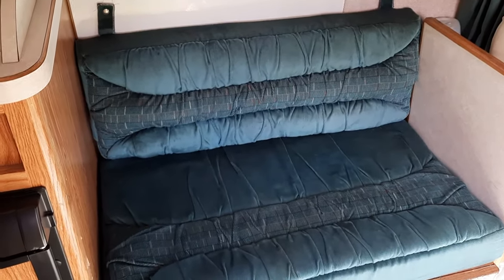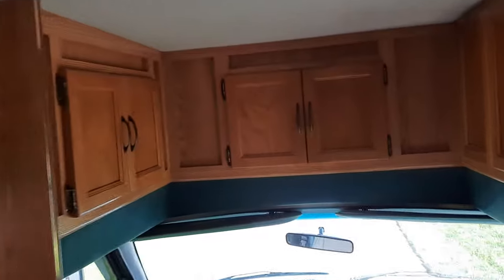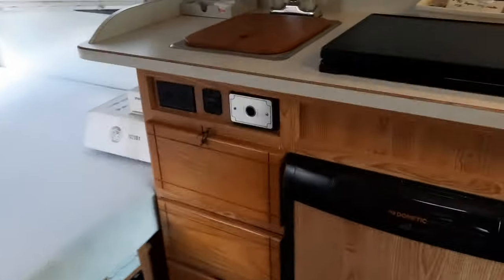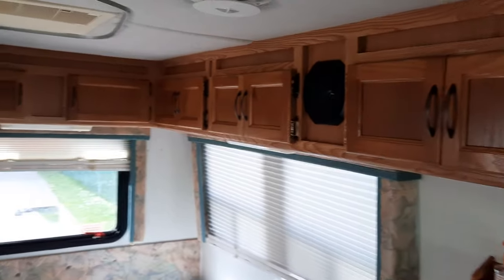1998 COACHMEN Starflyte Class B-plus Tour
Tour of my 1998 Coachmen Starflyte 210 FRB.  Rare Class B-plus motorhome.  21 feet long.  On a 1997 Ford E-350 cutaway chassis with the 5.4 V-8.  Fiberglass rear body.   Sleeps two.  Early production model, as rear axle is not a dualie, but a single.  Have only seen one other like this..  NOT FOR SALE.